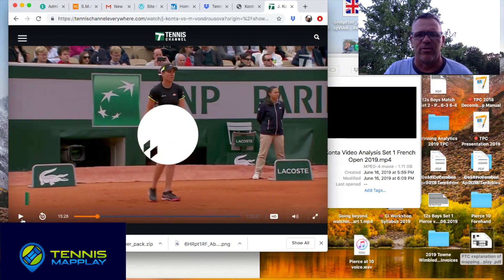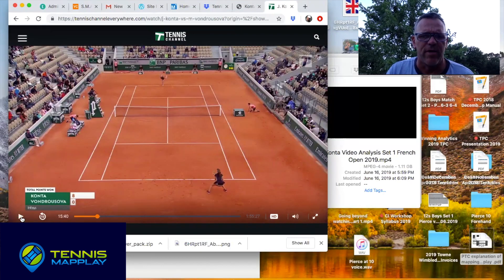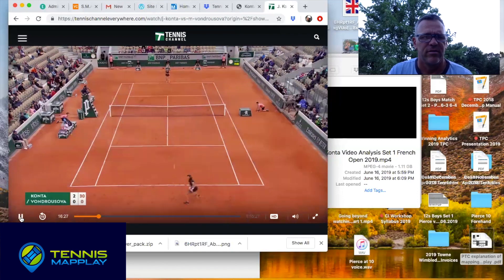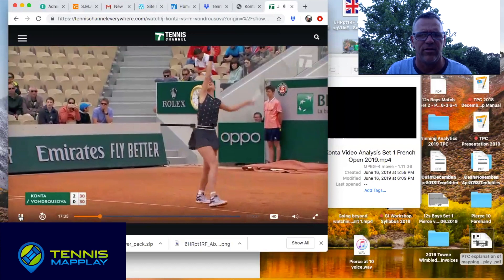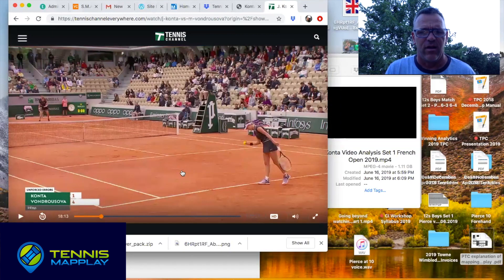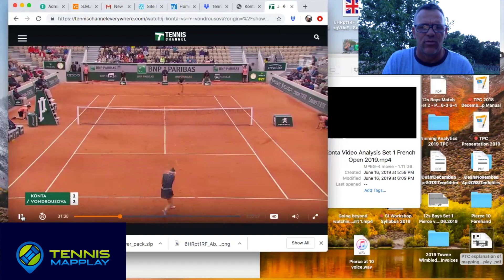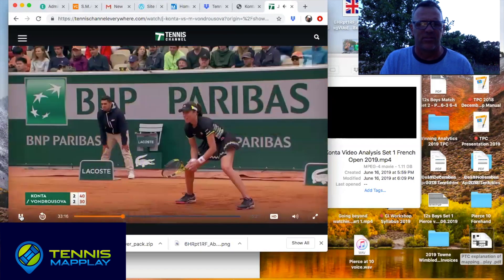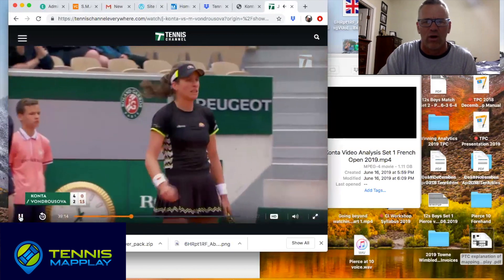Konta Return Game Analysis 2019 French Open SemiFinals